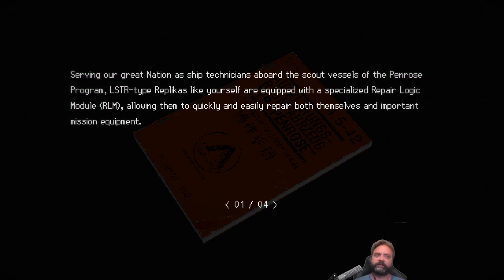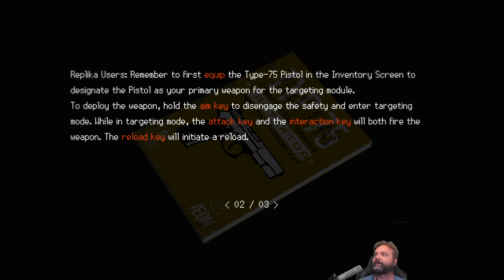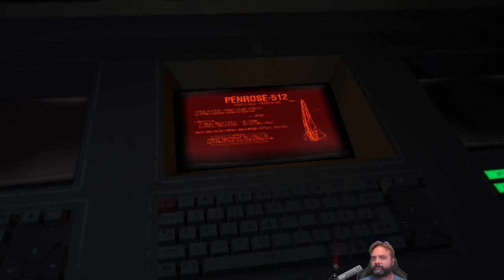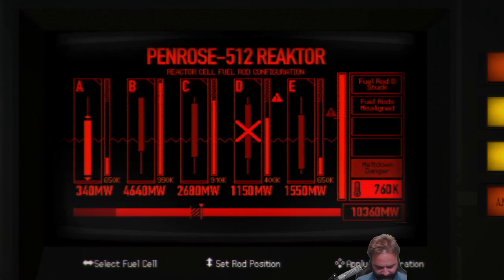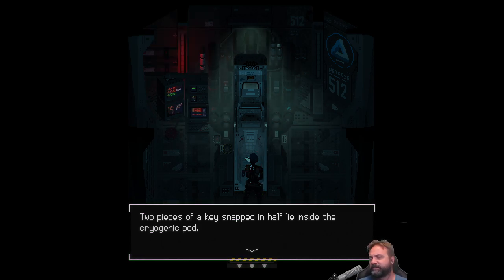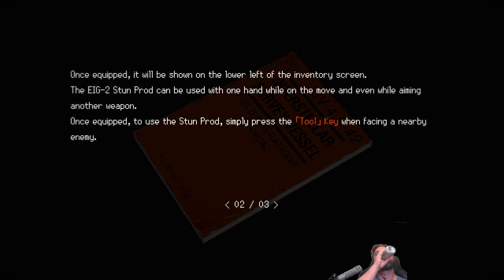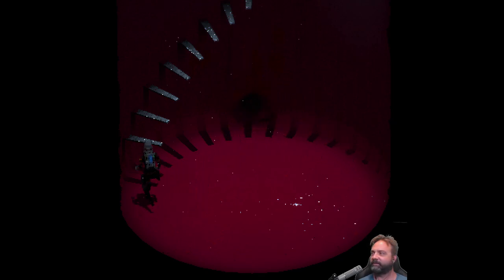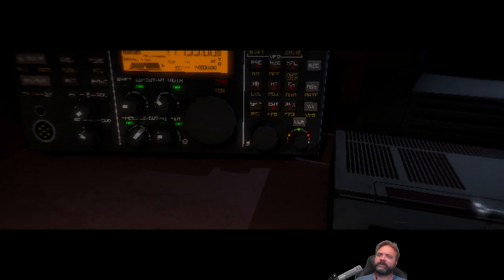Signalis - Demo Playthrough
You play an android copy of a missing... pilot? on a crashed ship and there's stuff on board trying to kill you. It's really really good stuff. Don't watch me, play it for yourself!